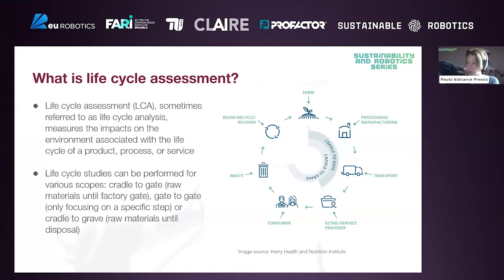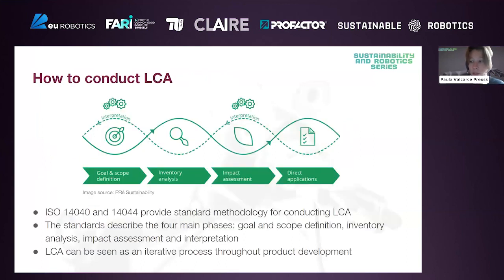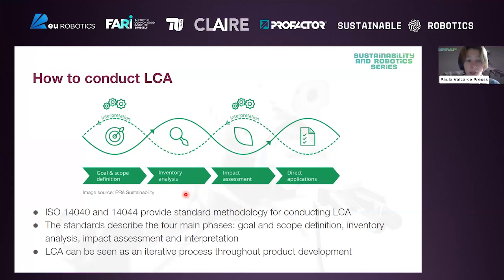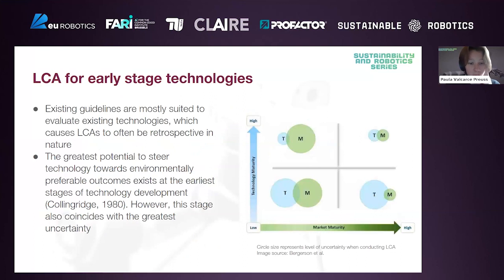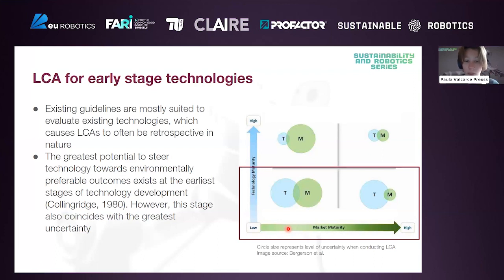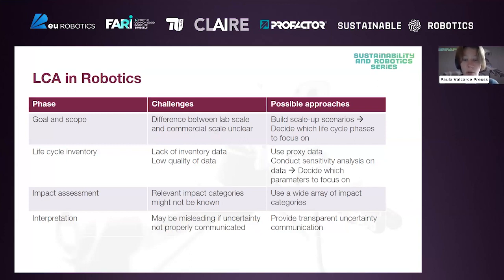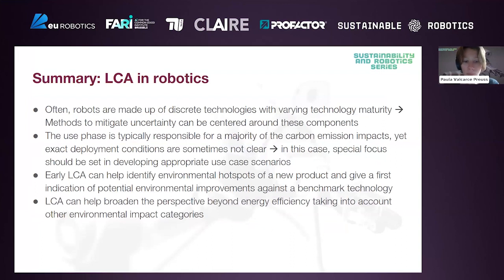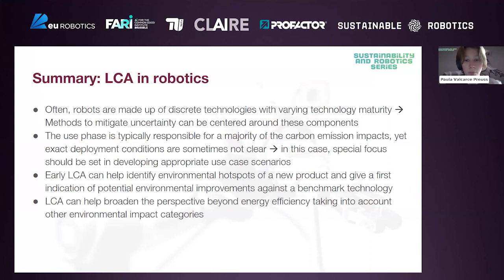Sustainability & Robotics Series: Webinar 3 | Paula Preuss, TU Berlin